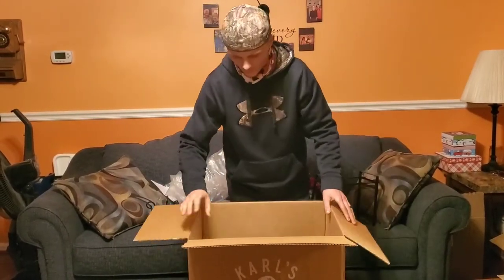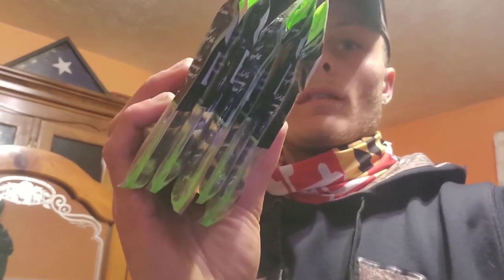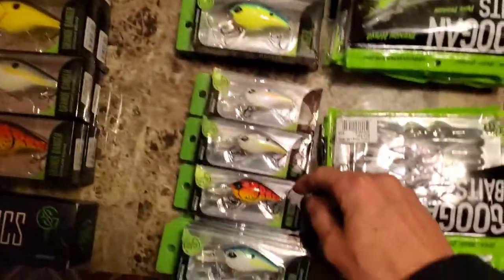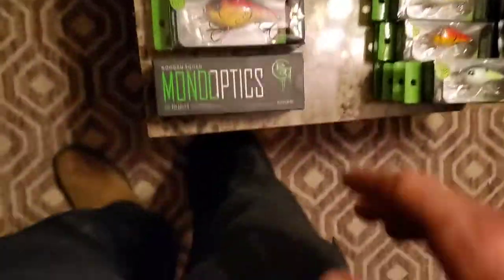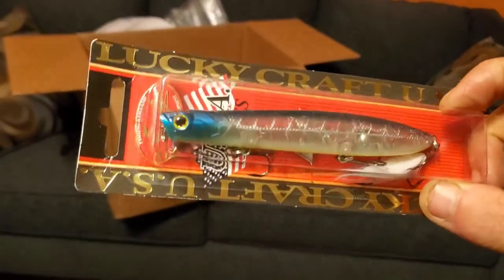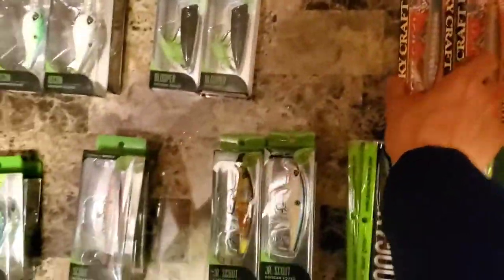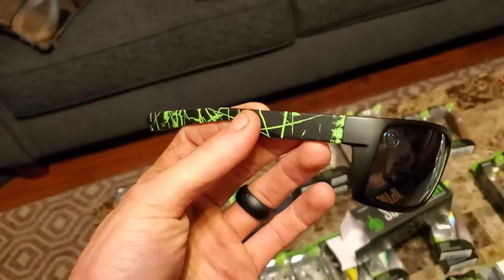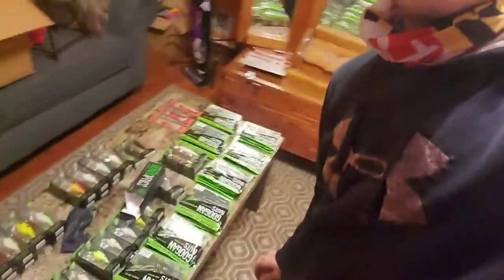UNBOXING 376 GOOGAN BAITS! GOOGAN TAKES OVER MY TACKLE BOX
My biggest order I have ever made for any fishing tackle. Tired of seeing all these people throwing googan baits and catching all these fish while I just watched through a screen. Only googan baits I had in my tackle box was the bandito bugs. That is until now and I got this massive order from Karl's Tackle because I'm a club member and got just about every lure I ordered at a discount price. I am not sponsored or pro staff for Catch Co,, Karl's Tackle, or Googan.

I am excited to see how well these lure perform at the various different locations I fish in Maryland, Virginia, and West Virginia. I'll be doing some reviews for y'all this year so be ready!